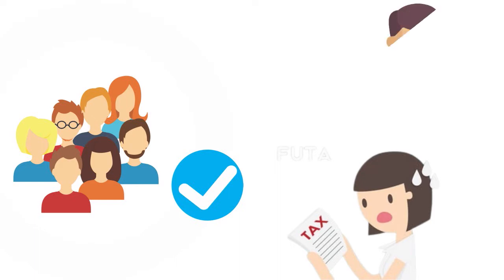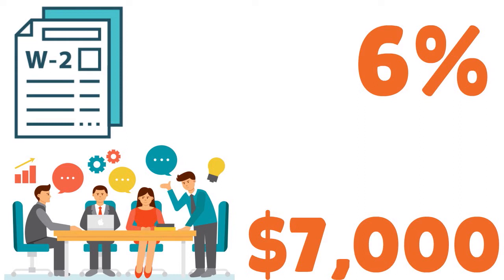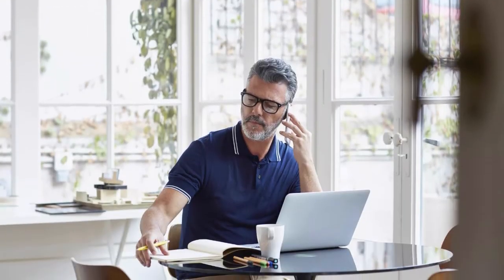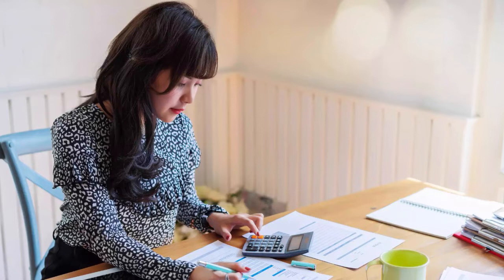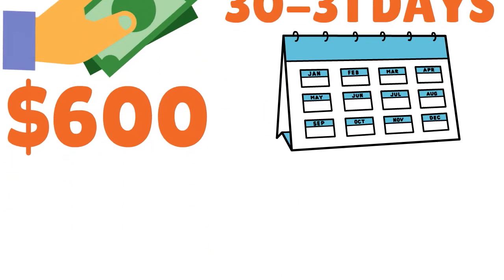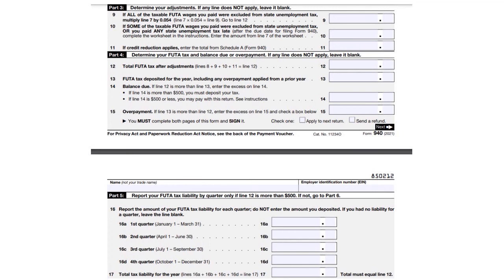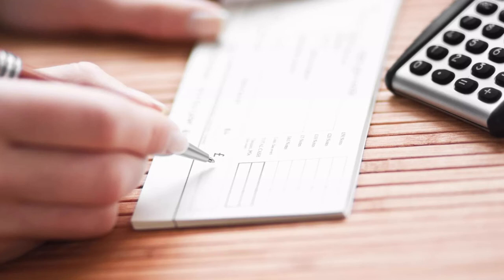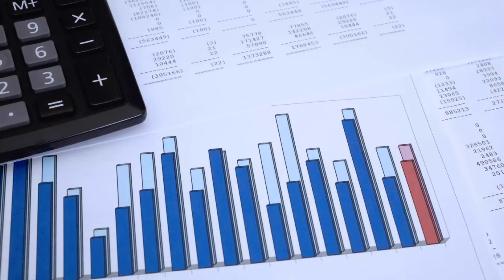FUTA Taxes In 2026: How Federal Unemployment Tax Works And What Small Business Owners Must Pay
Understanding how federal unemployment tax (FUTA) works in 2026 changed everything for my business and it can transform your tax confidence too, friend. You… yes YOU, entrepreneurial beauty, payroll warrior, absolute compliance champion… you make this whole journey feel like we’re sitting on a couch in Denver laughing at IRS tax rates like they’re plot twists in a sitcom. According to 2026 IRS data, **over 52 percent of small business owners misunderstand FUTA rules, especially the credit reduction states**, which is wild when you realize most people still think FUTA is optional. Nope. If you have employees, FUTA is your new roommate. Inside this video, I’m quietly unpacking how FUTA works, the 6 percent rate, the 5.4 percent credit, the $7,000 wage base, the state rules that sneak up on you, and the mistakes that nearly made me cry into my payroll spreadsheet.
_Now bestie… let me sit next to you on this imaginary couch for a second. I remember being in a tiny Airbnb in Milwaukee, staring at my FUTA worksheet like it was a breakup letter written by someone who wanted me to grow emotionally. I whispered to myself, “Marquis… why does this tax look like it’s personally offended by your existence?” Gosh, I was laughing so hard I nearly wheezed into my iced coffee. But hmmm… that moment taught me something. FUTA isn’t scary when you understand the rhythm. And if my chaotic journey can help you avoid the potholes I hit, then pal… we’re winning together._
✨ **Watch** this video from start to finish so you don’t miss the hidden gems.
💬 **Comment** your funniest payroll moment so we can all crack up together.
📲 **Share** this with a friend who still thinks FUTA is “just a suggestion.”
👀 **Tag** someone who needs a sign to stop procrastinating and start filing.
👍 **Like** this if you’ve ever said “uh… why is this tax only $42 but causing me emotional damage?”